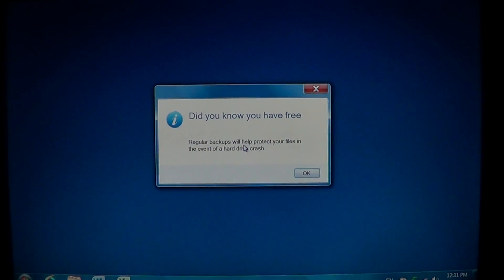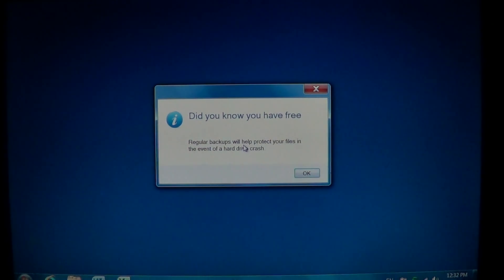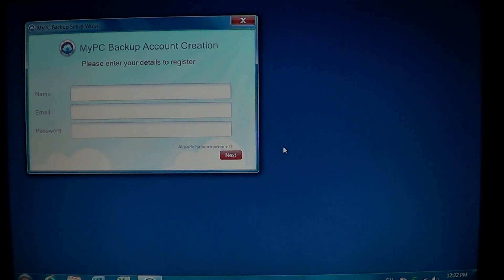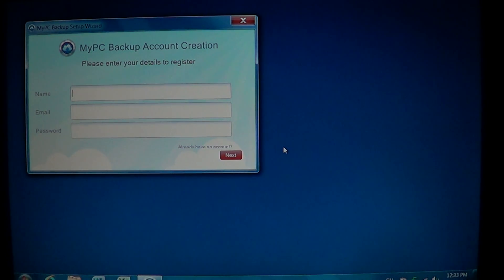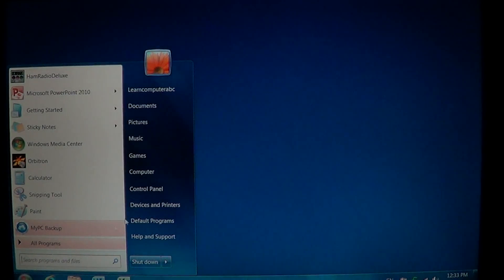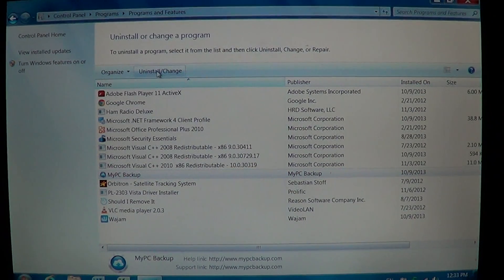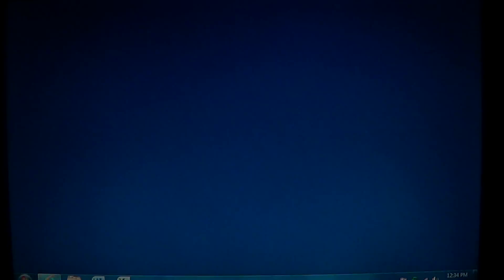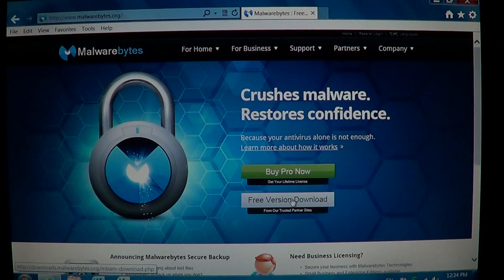Fixit How to remove mypcbackup software malware virus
removing mypcbackup software from your computer